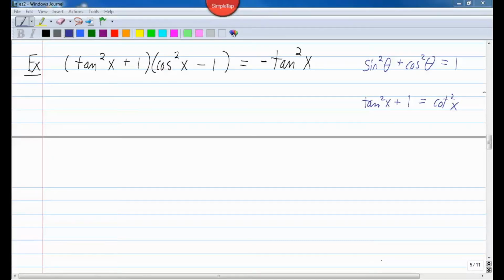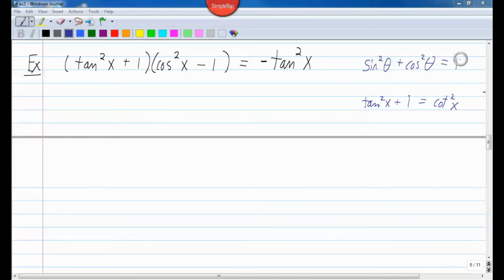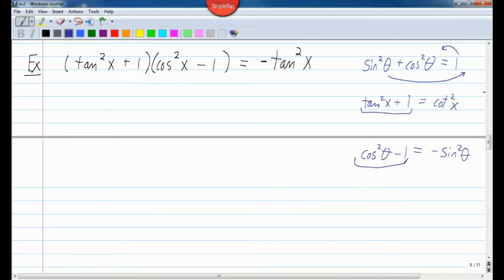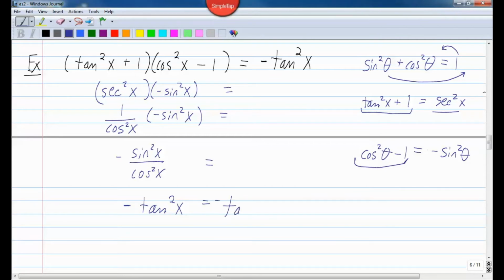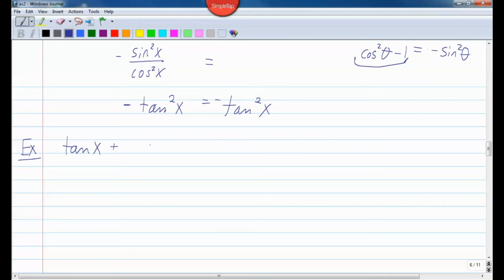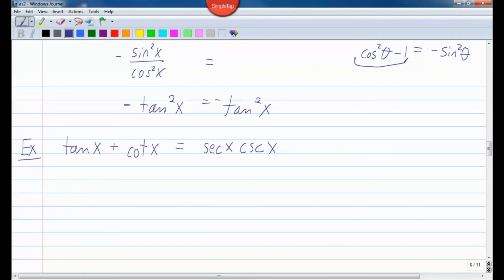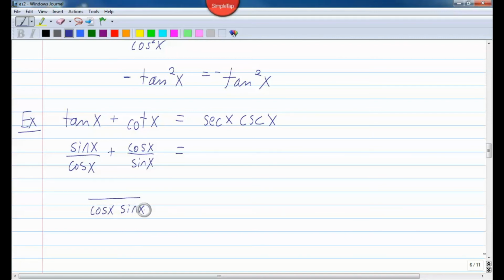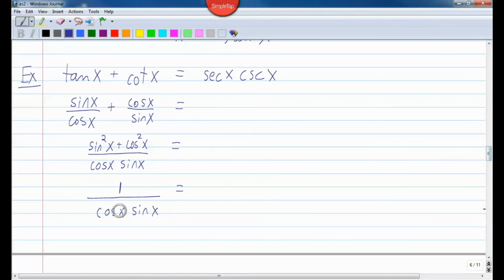A Few More Trigonometric Identities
In this video, I show how to solve trigonometric identities.